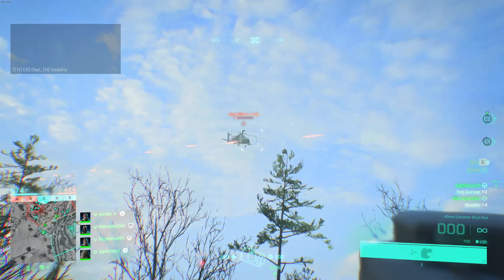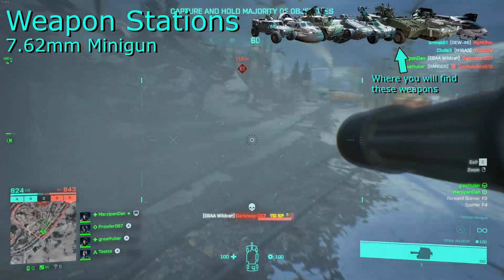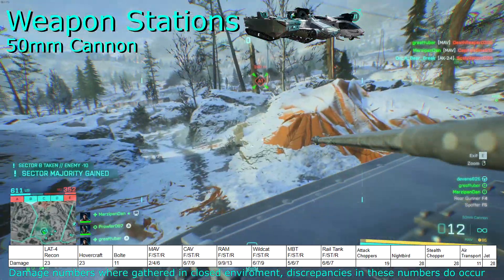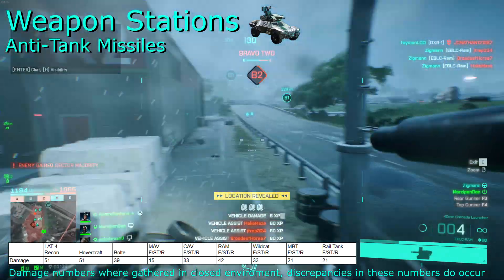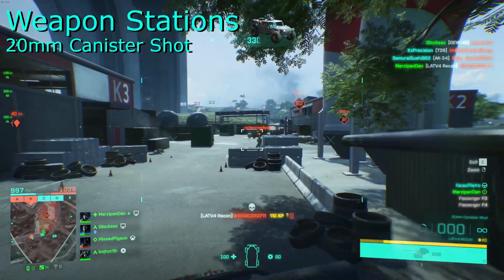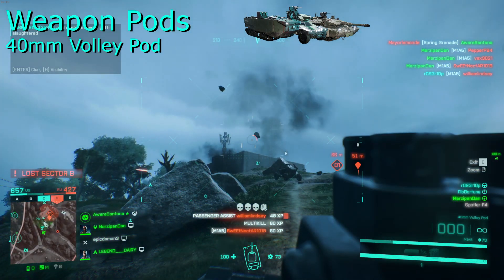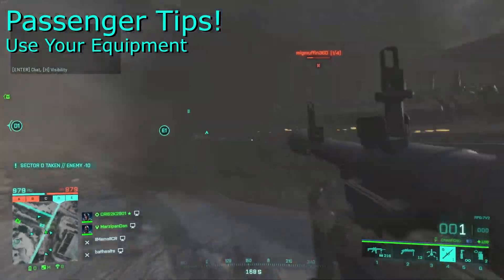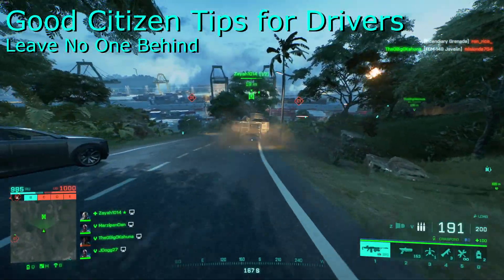How to ACTUALLY be a Valuable Vehicle Gunner - A BF2042 Guide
I put the damage numbers provided in the video into a spreadsheet for your viewing convenience

I decided to take a look into the gunner stations provided on all of the Battlefield 2042 vehicles to try and learn what works and what doesn't. I've had a lot of fun with these, and I wanted to share my experience and any tips I developed along the way!

Mainly I found that more people should be using these! Dice made most vehicles have 4 seats and you can support your armour really successfully by participating in these seats.

In this video I provide a breakdown of the damage numbers for a lot of the passenger seat options, details on where you should use your weapons and also provide some tips in order to get the most out of being a secondary or tertiary gunner! Come for the tips and stay for the sick clips :P

Massive thanks to @timelessgamer_UK for the help gathering some of the trickier to get damage numbers! Definitely check out his awesome BF2042 content.

Contents:
00:00:00 - Introduction
00:01:09 - Getting Started as a Gunner
00:02:44 - Turn on Damage Numbers!
00:03:32 - Breaking Down the Vehicle Gunner Options
00:03:54 - Machine Guns
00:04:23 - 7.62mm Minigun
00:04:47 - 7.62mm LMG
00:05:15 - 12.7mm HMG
00:06:12 - 40mm Grenade Launcher
00:06:55 - 30mm Cannon
00:07:56 - 50mm Cannon
00:08:52 - 40mm Autocannon
00:09:24 - 25mm APDS
00:10:35 - TOW Missile
00:11:21 - Barrage Missiles
00:12:02 - Anti-Tank Missiles
00:12:42 - Anti-Air Missiles
00:13:06 - EMP Field Grenade
00:13:44 - 40mm CASE
00:14:20 - 20mm Flak
00:15:01 - 40mm Incendiary Grenade Launcher
00:15:54 - 20mm Canister Shot
00:16:30 - 40mm Canister Shot Pod
00:17:12 - Kinetic Grenade Pod
00:17:55 - Rocket Weapon Pod
00:18:52 - 60mm Flak Pod
00:19:34 - 40mm Volley Pod
00:20:15 - 60mm Mortar Pod
00:21:10 - Sensor Array
00:21:35 - Detection Pulse
00:22:18 - Passenger Tips
00:26:44 - Good Citizen Tips for Drivers
00:28:32 - Outro, Thanks for Watching!!!